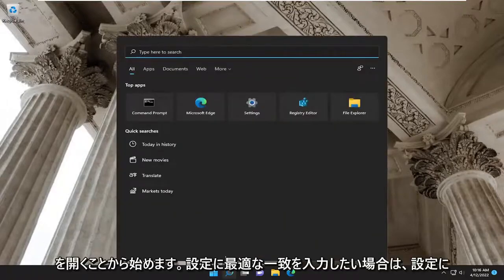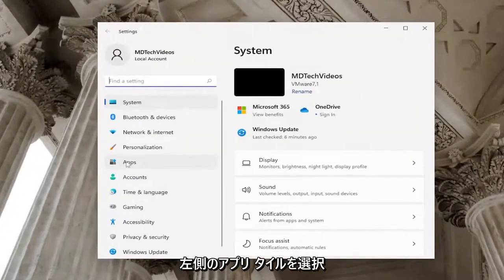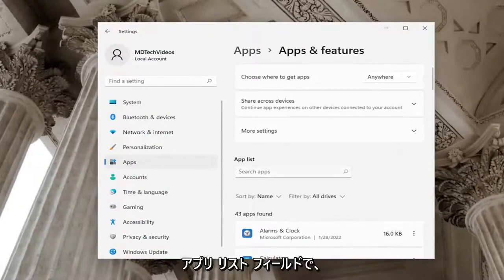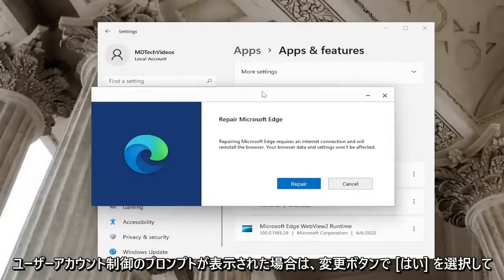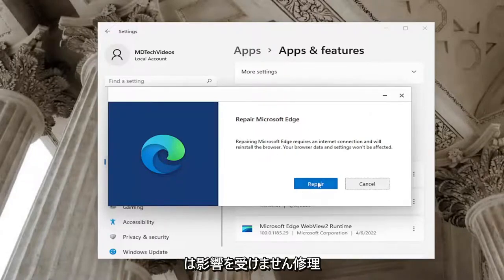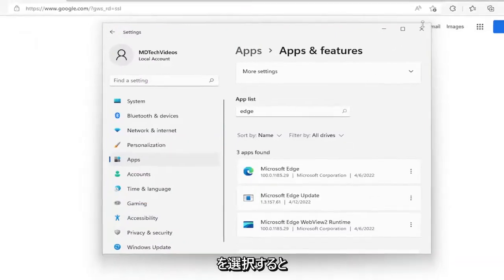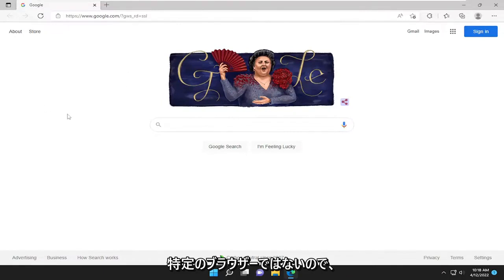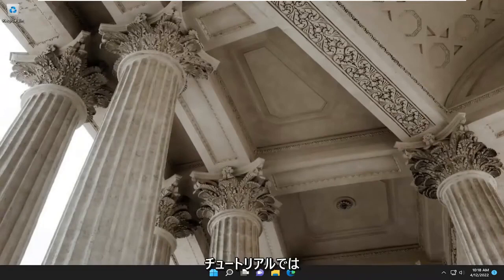Amazonプライムビデオの再生問題とその対処法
Windows 11 で動作しない Windows アプリの Amazon プライム ビデオを修正します。

Amazon Prime で最新の番組を見に行きましたが、Amazon Prime Video が機能しなくなりました。 ショーは消え、代わりに空白の画面を見つめていることに気づきます。

このチュートリアルで対処する問題:
アマゾン プライム ウィンドウズ 11
Windows 11用のAmazonプライムアプリのダウンロード.
Windows 11用のAmazonプライムデスクトップアプリ.
Windows 11 のアマゾン プライム
Windows 11でAmazonプライムをダウンロードする方法.
ラップトップWindows 11用のAmazonプライムダウンロード.
Windows 11にAmazonプライムをインストールする方法.
PC Windows 11のAmazonプライム.

次に何をしますか？ まあ、場合によっては、Amazon プライム ビデオを自分で修正できるかもしれません。 このチュートリアルでは、Amazon Prime Video が機能しなくなった場合の修正をお手伝いします。